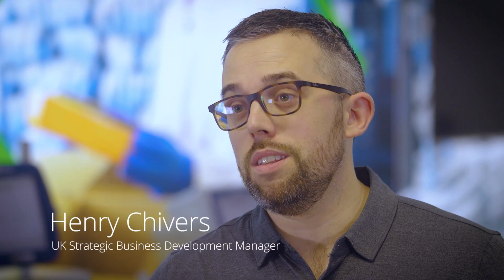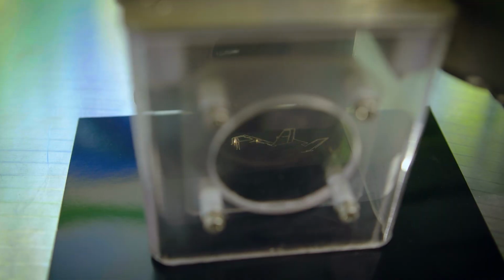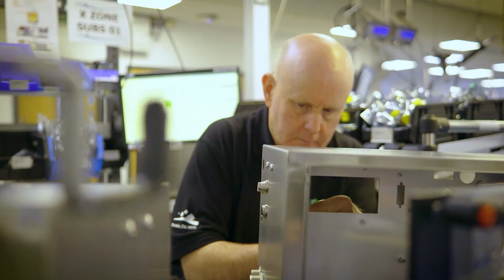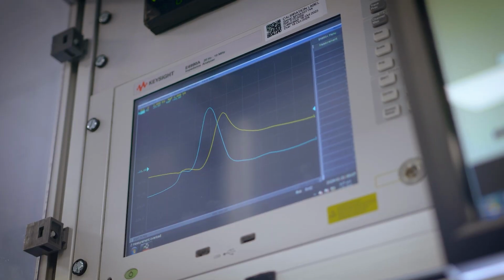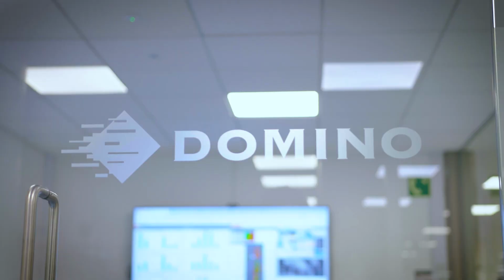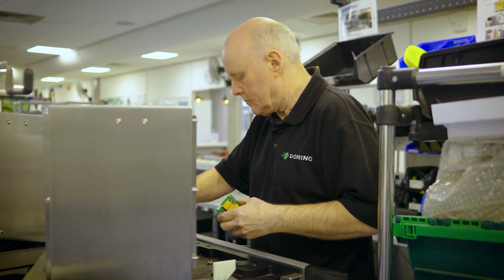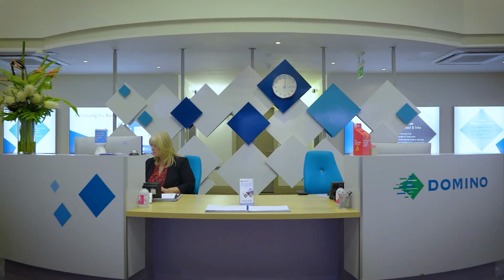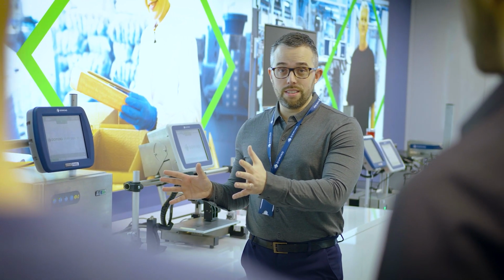Tour of Domino's award-winning factory and customer experience room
Watch and learn more about our award-winning factory and customer experience room
Discover our continuous improvement manufacturing processes, people, and where we work in the UK every day to do more for our customers.

It will give you a chance to see our award-winning factory and production in action, as well as experiencing Domino's technology range in our customer experience room.